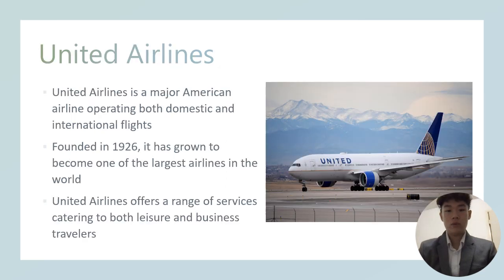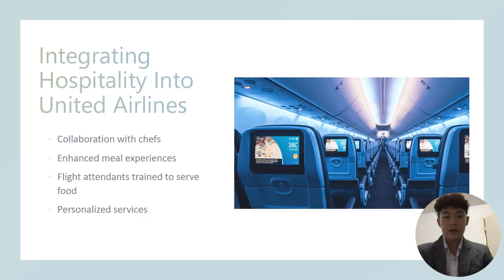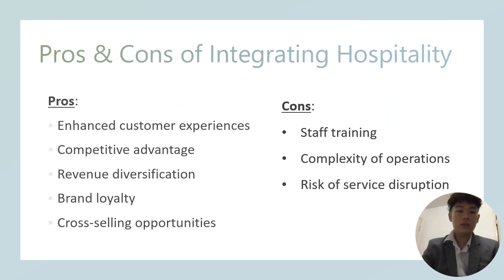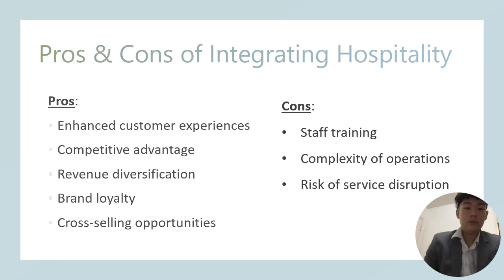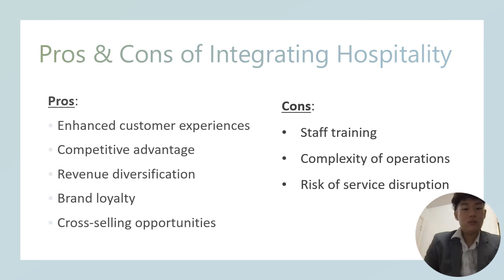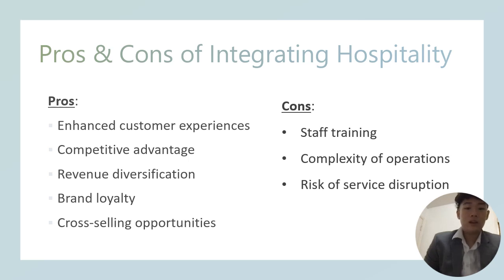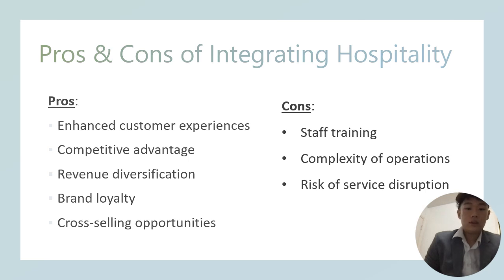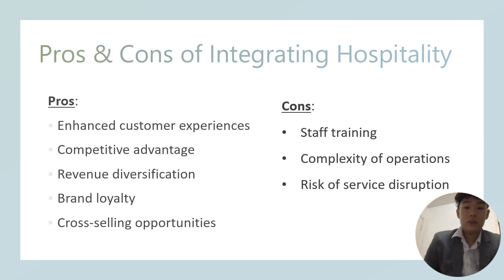Integrating Hospitality Into United Airlines